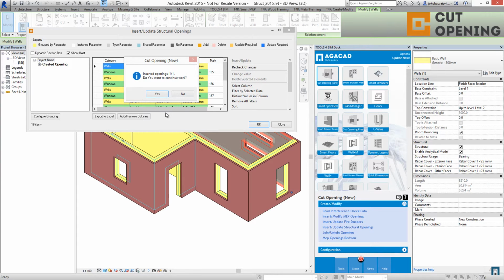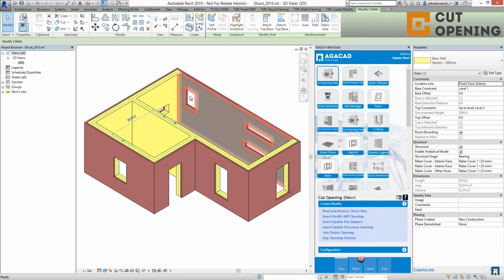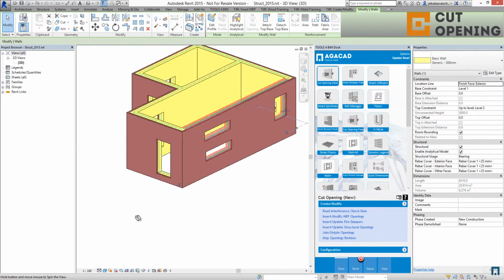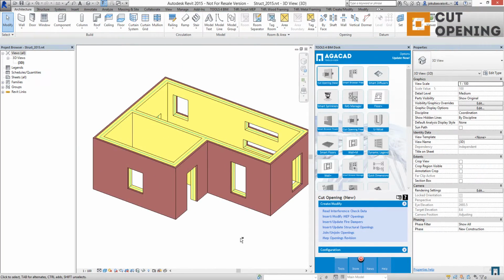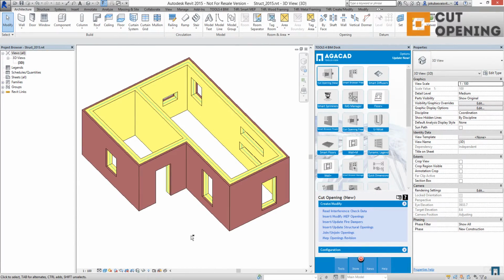Insert Structural Openings in Revit (Step 7)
00:06 - 1 step - Insert Structural Openings